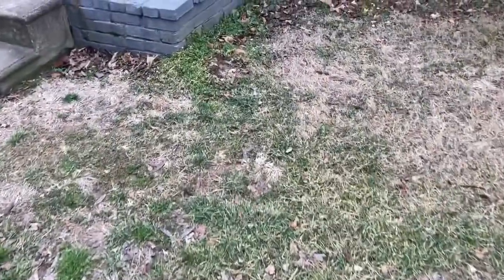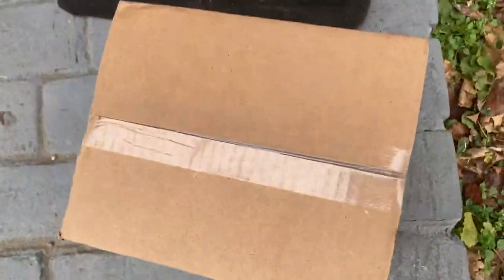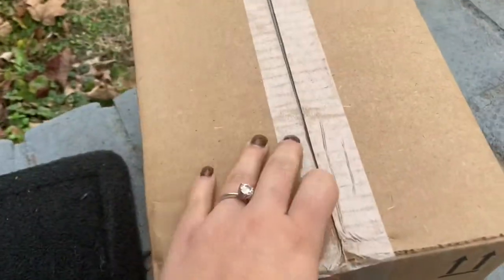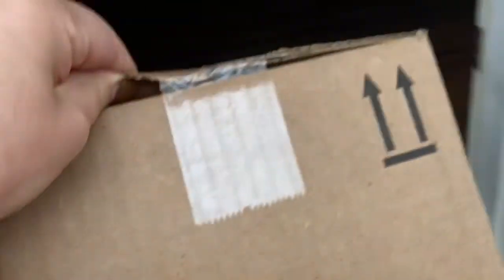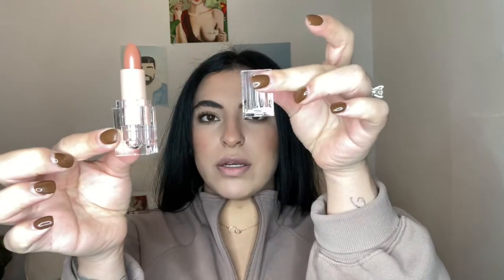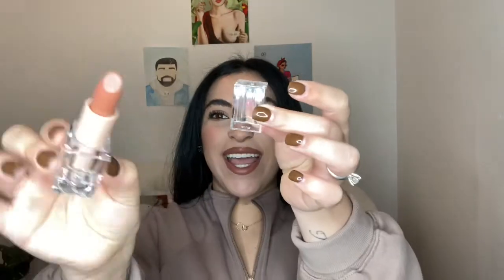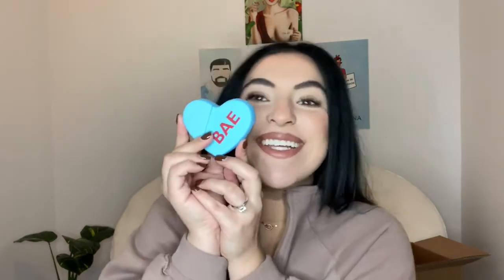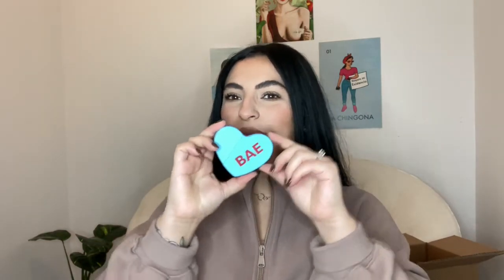IVE NEVER OWNED KKW (unboxing fragrance 2021)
Oh my gosh you guys this has to be one of my favorite videos, I absolutely love showing you guys these perfumes and also this lipstick. I am glad I get to share this experience with you guys and I hope you like the video.

I love you alllllll!

Xoxo
Amanda